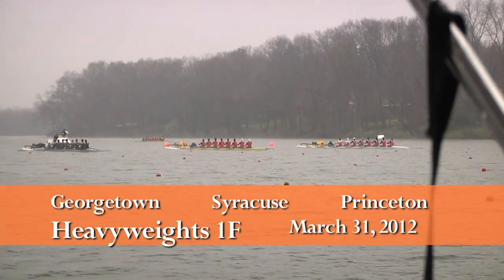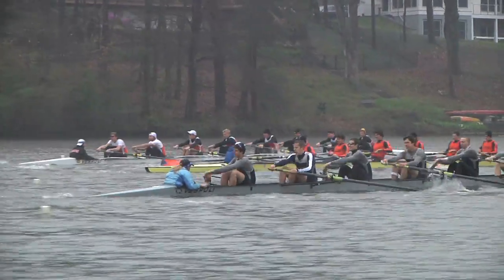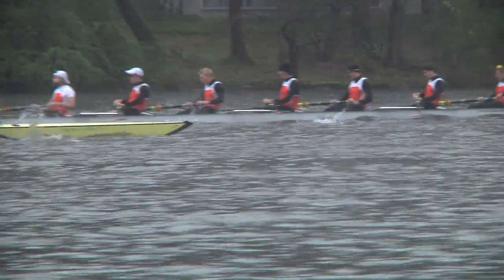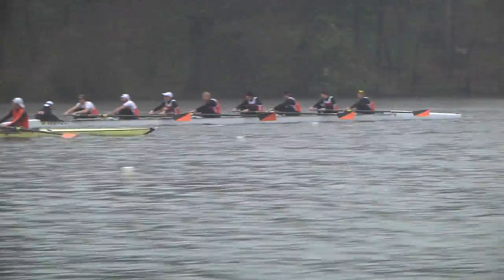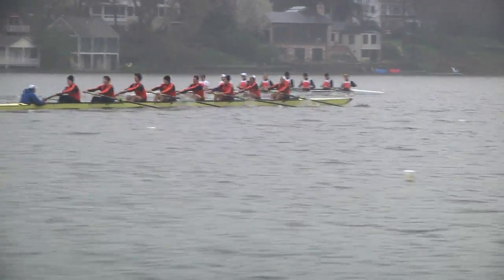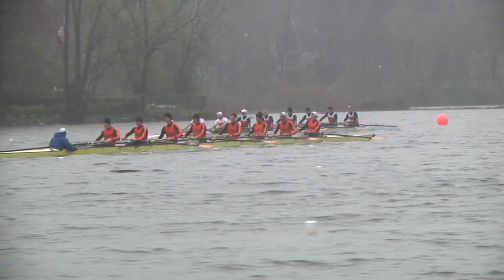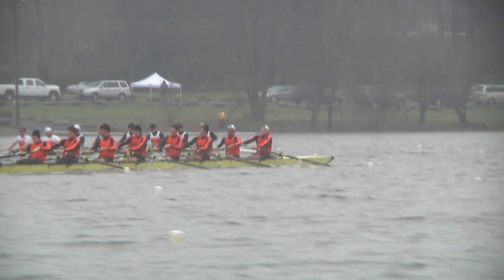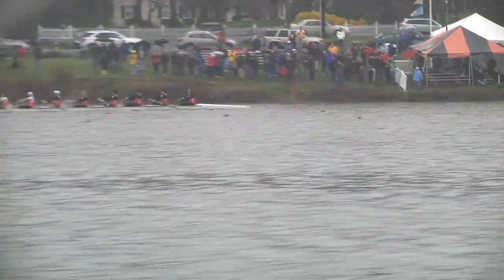Tiger Heavies 1F vs Syracuse, Gtown